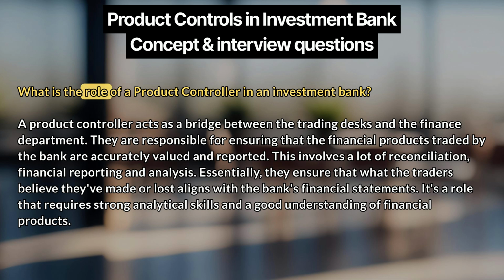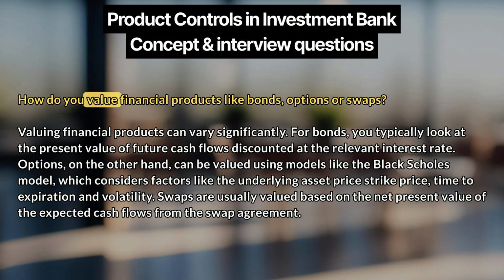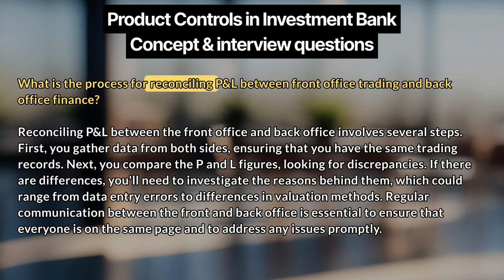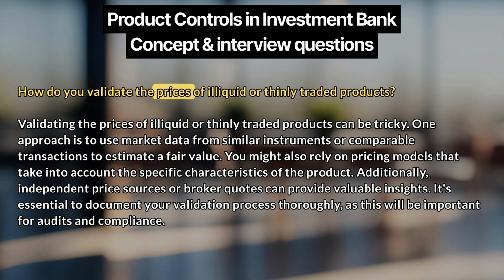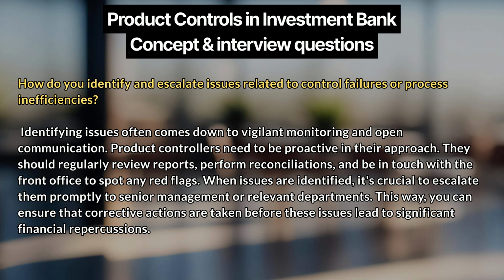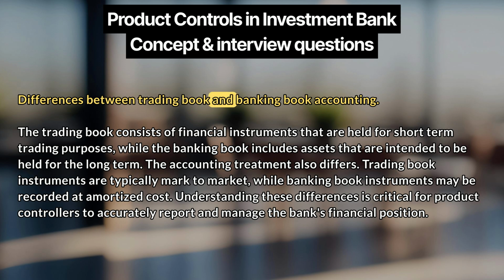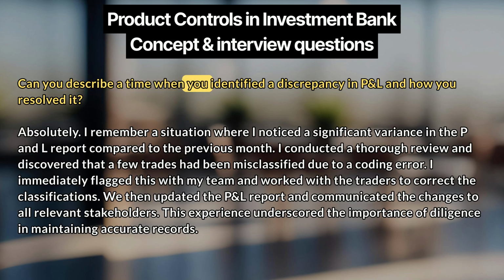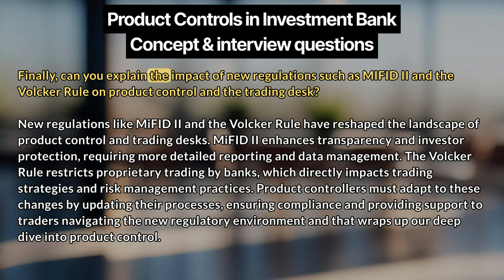Product Controls (PC) in Investment Banks - Covers Interview questions Concepts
The below are the important questions for Product Controls-

1. What is the role of a Product Controller in an investment bank?
2. Why is product control important in investment banking?
3. Can you explain the daily responsibilities of a product controller?
4. How do you manage the P&L reporting process for trading desks?
5. How do you ensure the accuracy of daily P&L reporting?
6. What are some common challenges faced by product controllers, and how do you address them?
7. What are the different types of financial products you’ve worked with?
8. How do you value financial products like bonds, options, or swaps?
9. Can you explain the differences between exotic and vanilla derivatives?
10. How do you calculate the fair value of a derivative product?
11. How do interest rate movements affect the valuation of fixed-income products?
12. What are the key risks associated with derivatives trading?
13. Can you explain the accounting treatment for derivatives under IFRS or US GAAP?
14. How do you handle hedge accounting, and what are the criteria for applying it?
15. What are the differences between trading book and banking book accounting?
16. How do you manage month-end and year-end financial closing in product control?
17. What about managing dividends and interest income in the P&L?
18. What systems or tools have you used for P&L reporting and trade booking?
19. How do you handle reconciliations between front-office systems and general ledger systems?
20. What experience do you have with implementing or improving product control systems?
21. How do you ensure data accuracy and consistency across multiple systems?
22. How do you communicate P&L results to traders, risk managers, and senior management?

Below are the list of Comprehensive Interview Preparation for CA Passouts

Are you preparing for interviews after your CA qualification? Check out these detailed videos covering key technical topics to help you succeed in your interviews:

FP&A or Any Finance Interview

Investment Banking
Learn the fundamentals and insights for Investment Banking interviews.